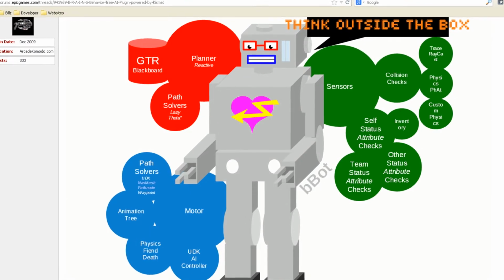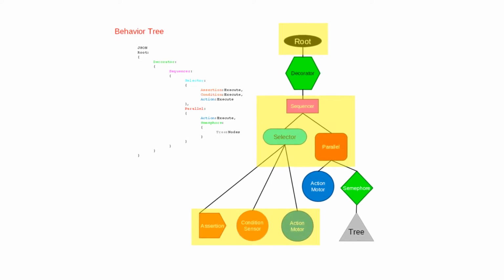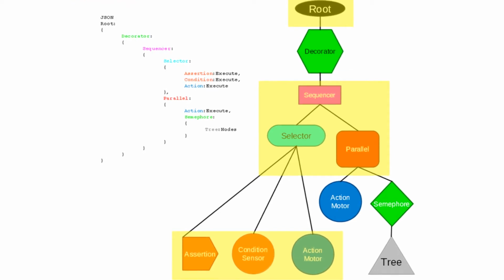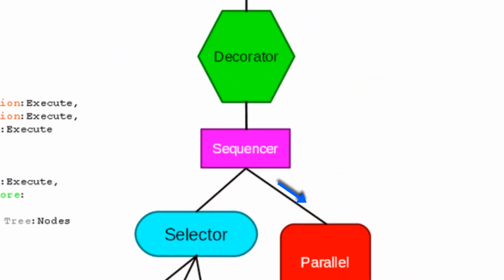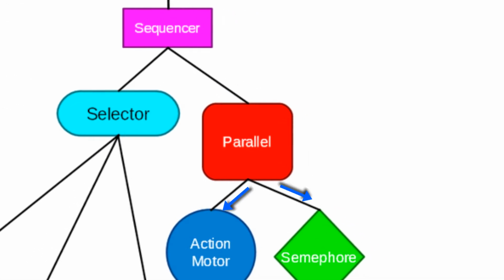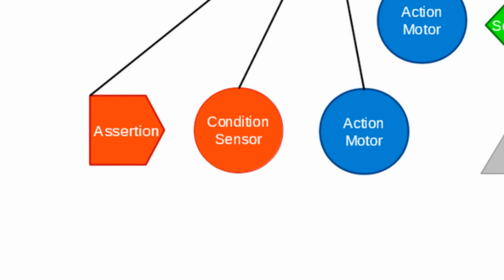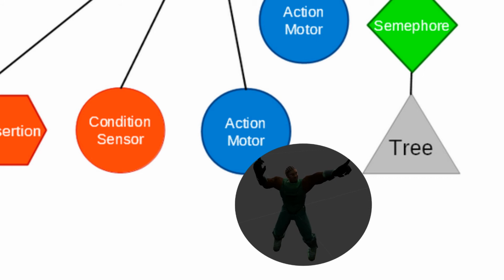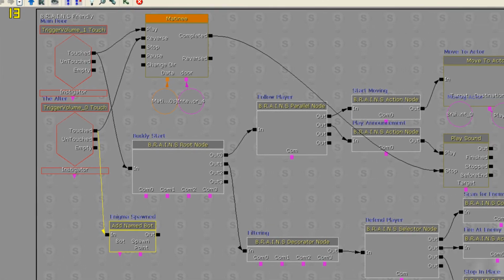B.R.A.I.N.S: Behavior Tree AI Plugin powered by Kismet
BRAINS Overview #1